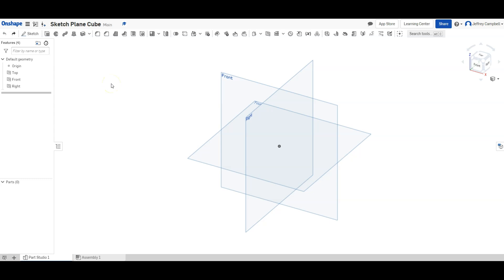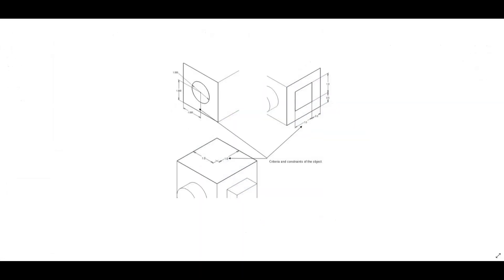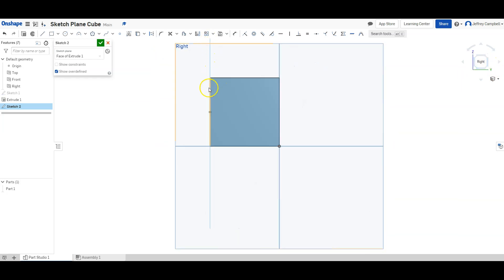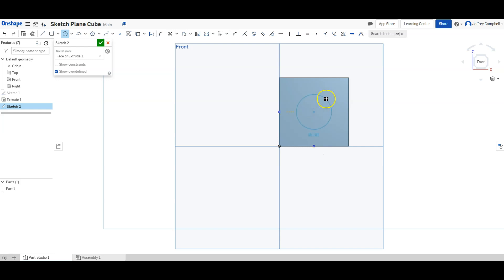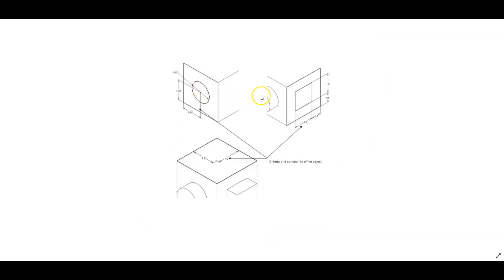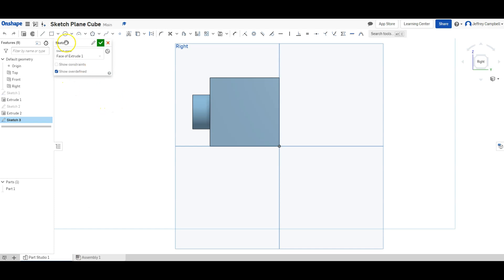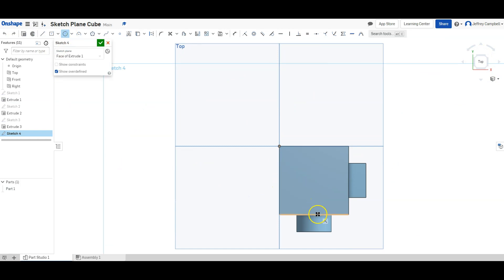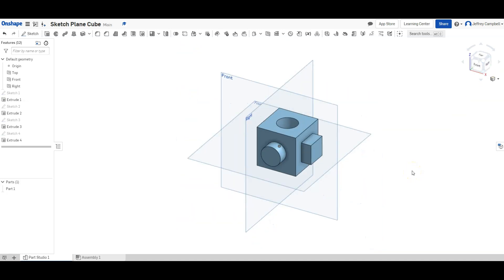OnShape Tutorials - Sketch Plane Cube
This video will explore the use of sketch planes to extend an existing object even further. We will also look at a different way to create rectangles and the use of the extrude tool to make holes.